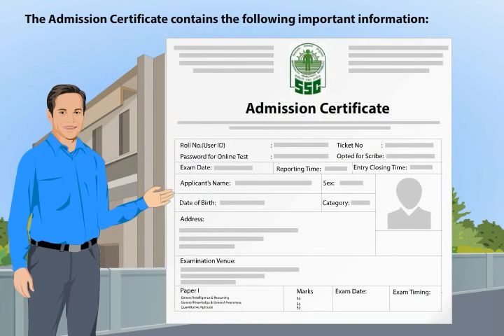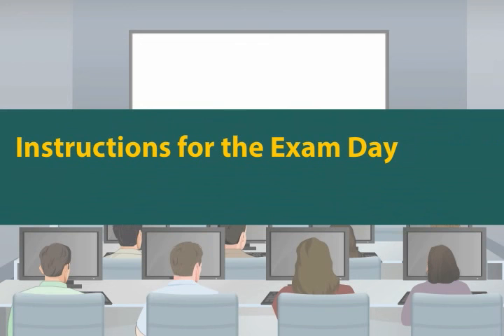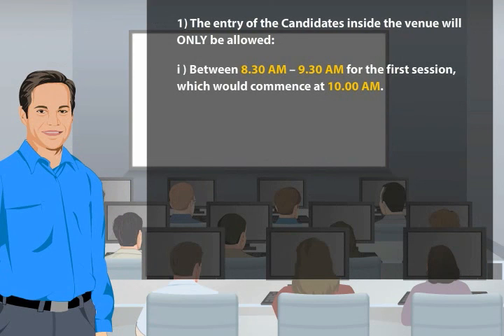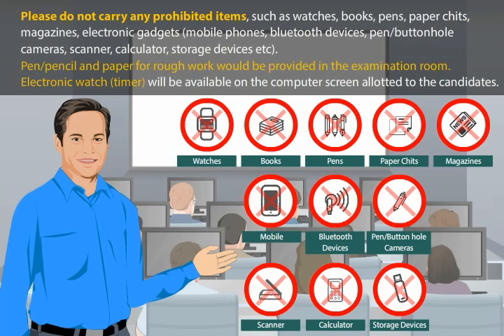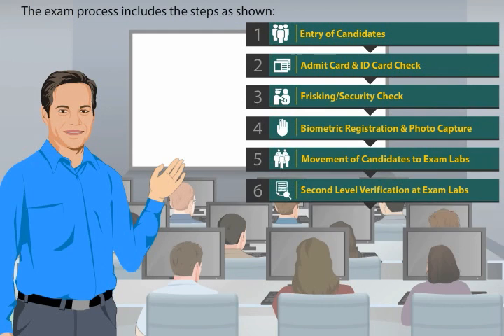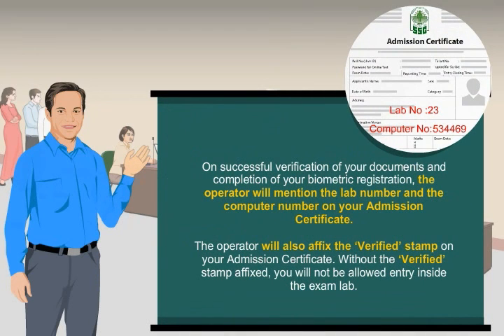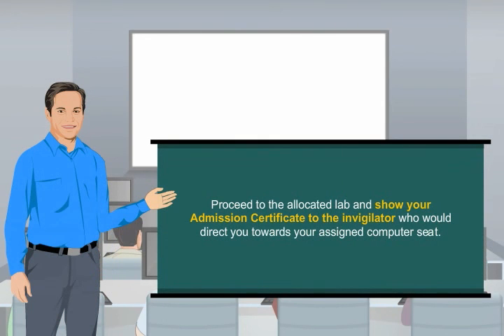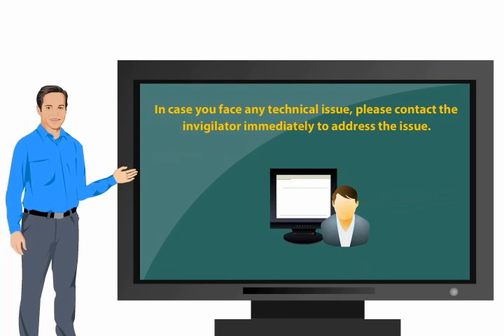SSC CGL 2016 Instructions OFFICIAL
Staff Selection Commission (SSC) CGL 2016 Prelims Instructions (OFFICIAL Video )